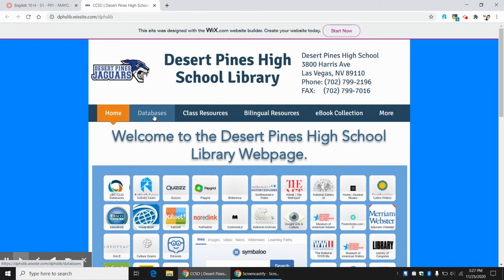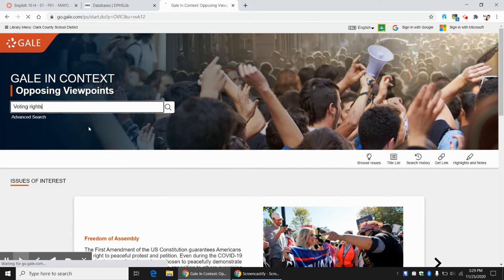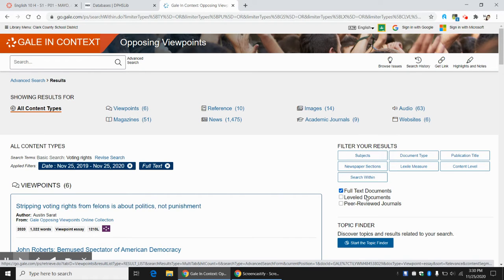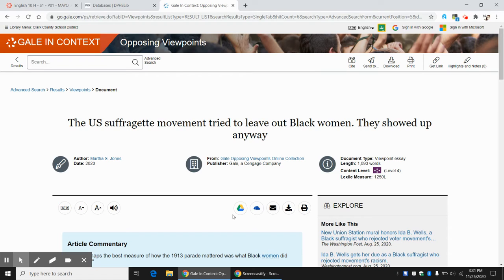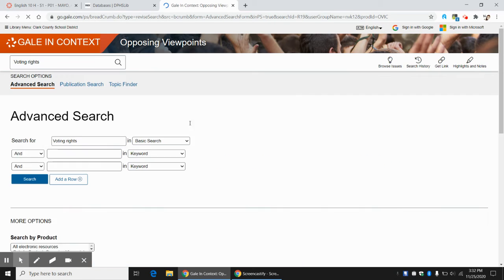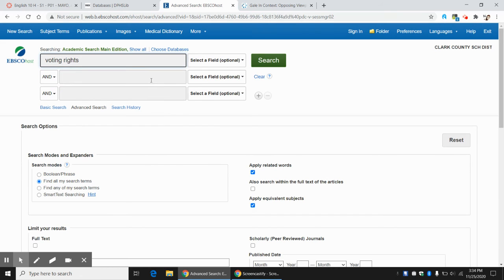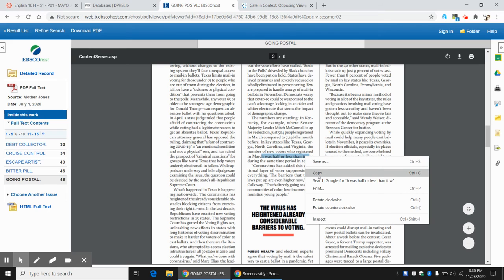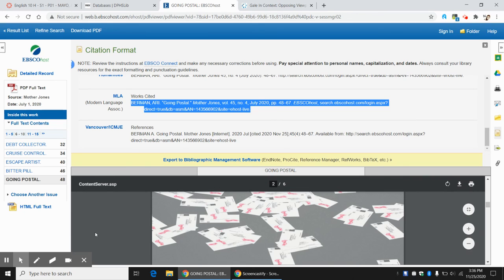DP Library Website Research Overview